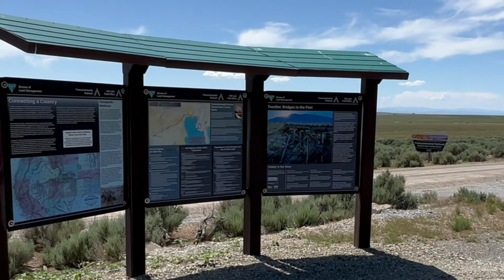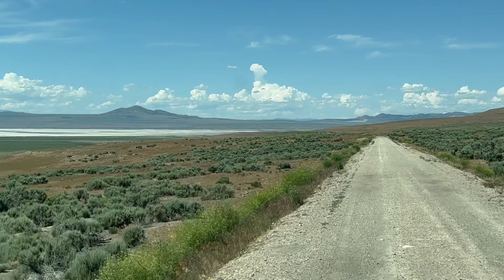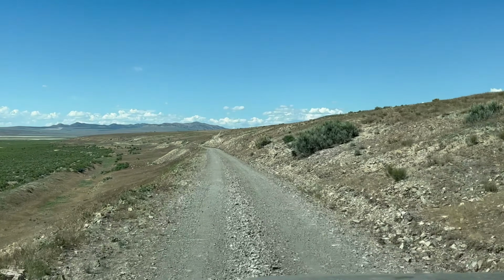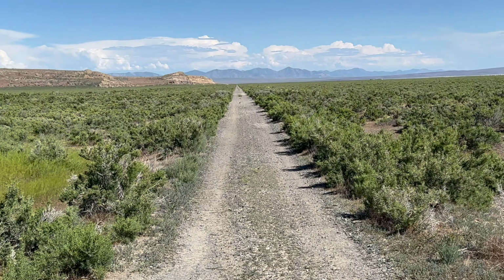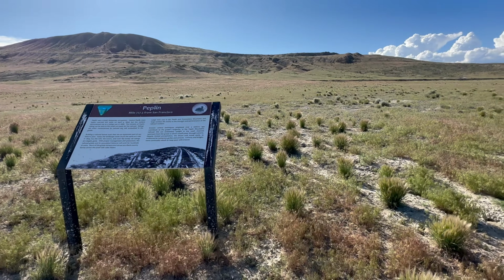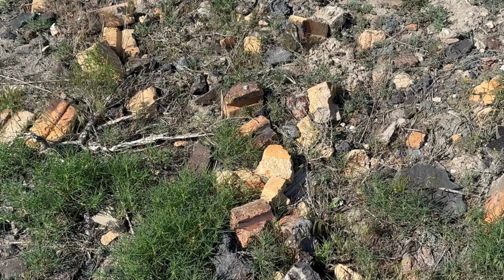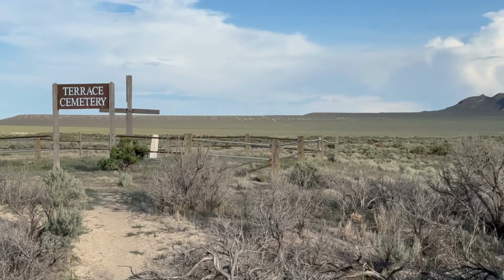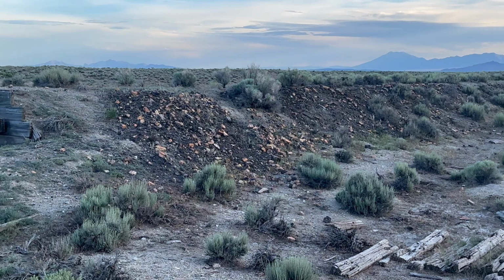Driving back in time on Utah's Transcontinental Railroad Byway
@sagebrushcountry traverses all 90 miles of the Transcontinental Railroad National Back Country Byway. This beautifully remote byway follows the original 1869 Transcontinental railroad up around the Great Salt Lake from Promontory, Utah to Lucin, Utah. In 1903 the railroad was rerouted directly across the Great Salt Lake making this original route obsolete. The byway has information kiosks at the beginning and end, with over a dozen interpretive signs at historic features along the way. Collin from Sagebrushcountry drives the route and showcases the prominent landscapes, history, plants and animals on the route - come and ride along!